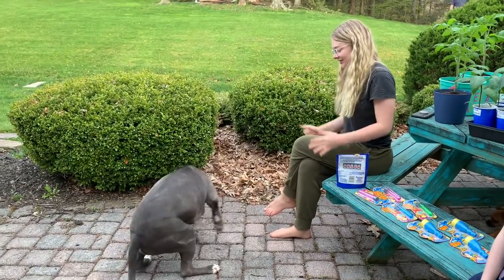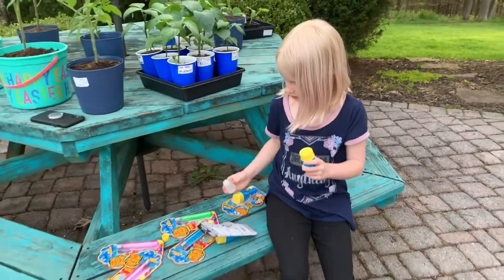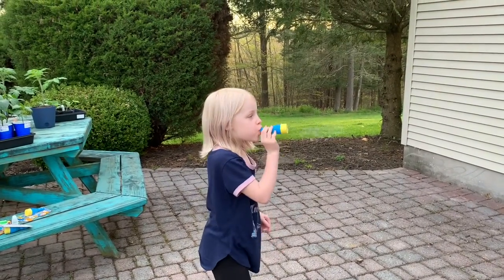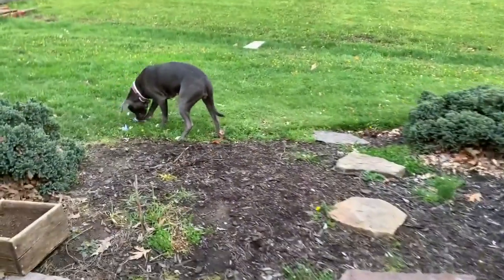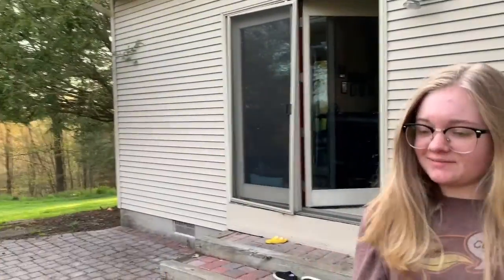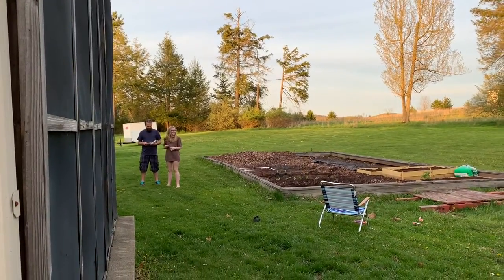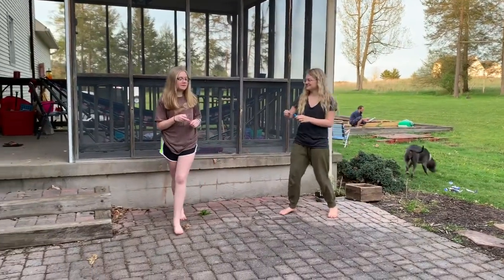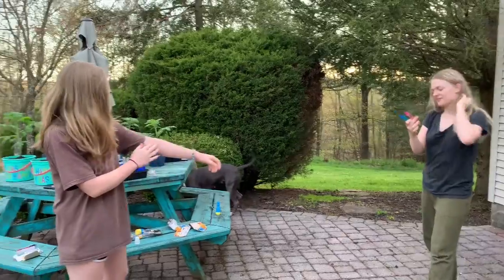Sisters bubble fight and dog tricks!! Fun bubble toys turn silly!!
We started our evening by doing some fun dog tricks and then opened some cool bubble toys from Dollar Tree. It quickly turned into a bubble fight with the girls!! They are so silly but it was fun to watch and sisters are the best!!

Check out tube buddy to help your channel grow Any music used in this video does not belong to me.  We used I-Movie music from Apple.